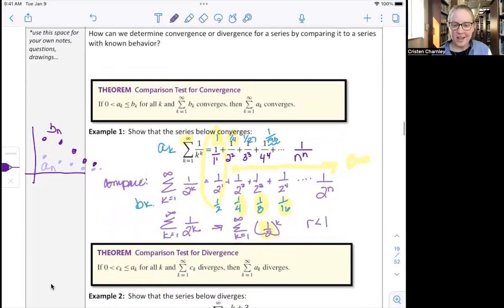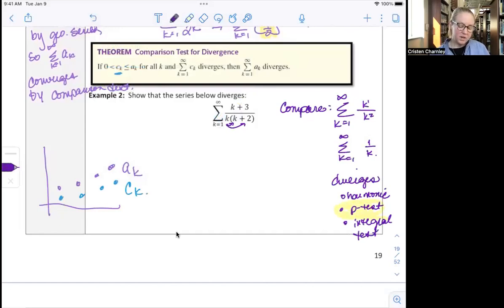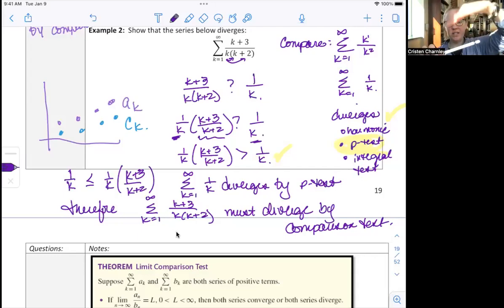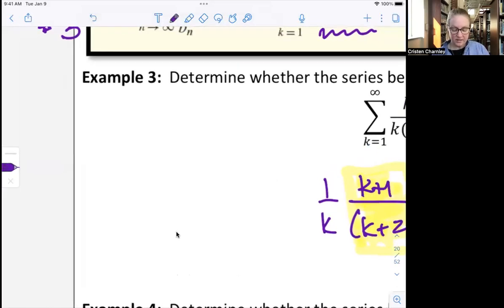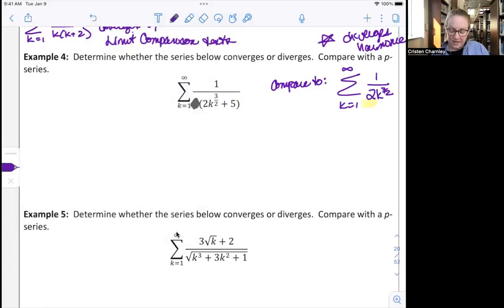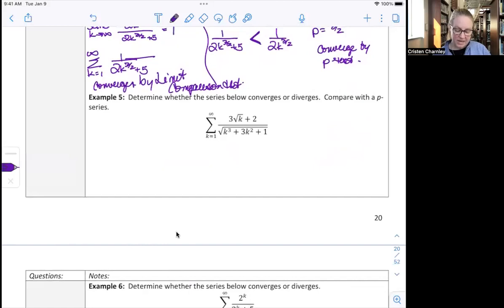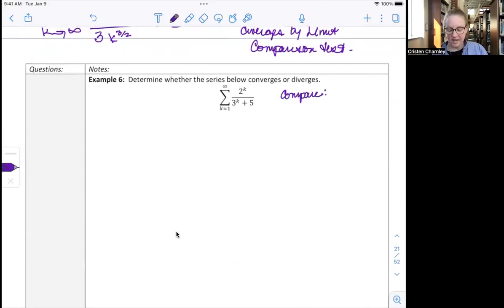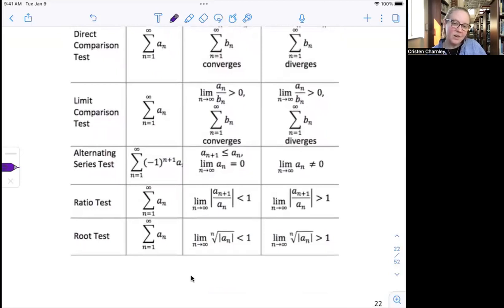Calculus BC 10.4 part 2